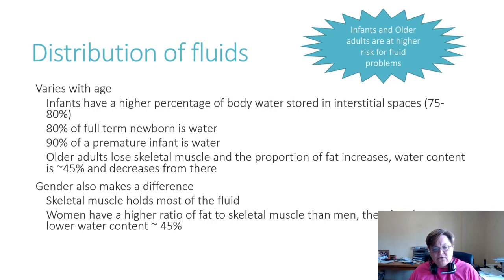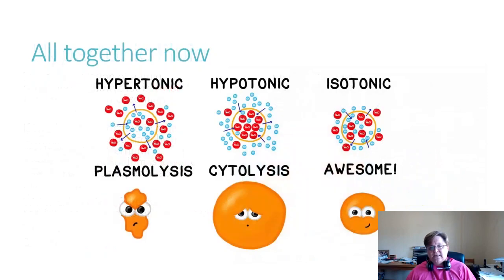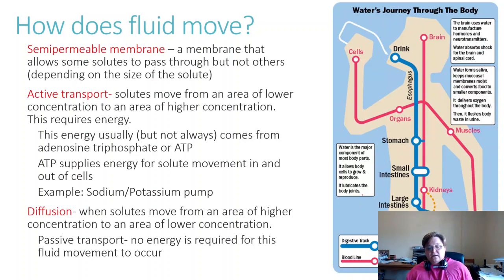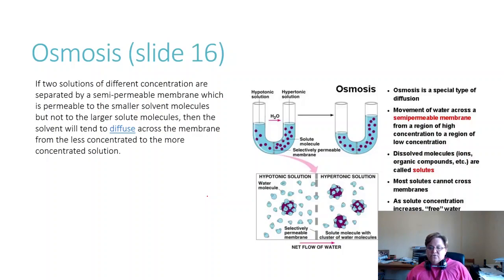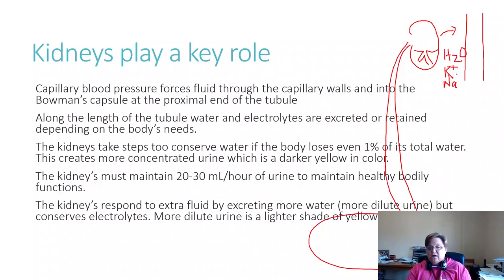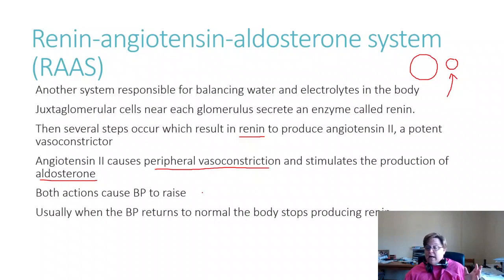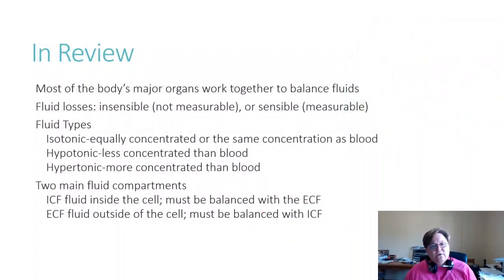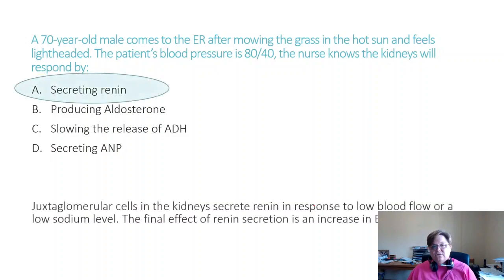Fluid Movement Podcast